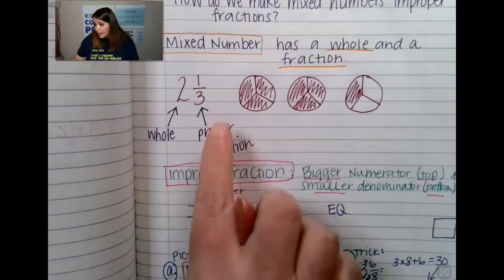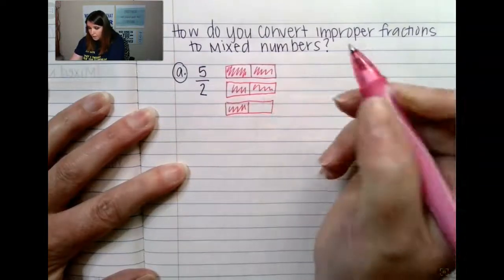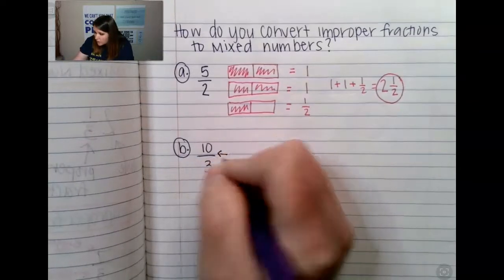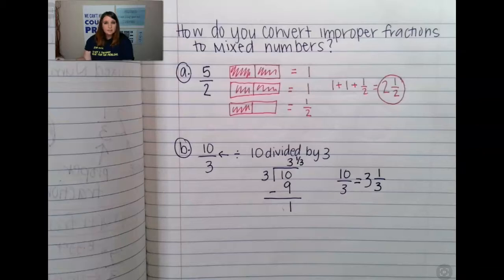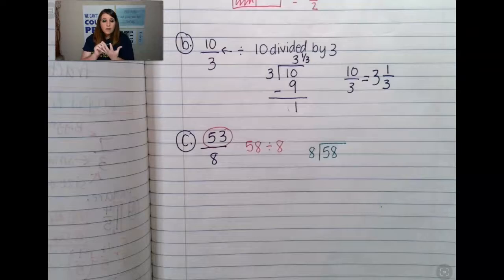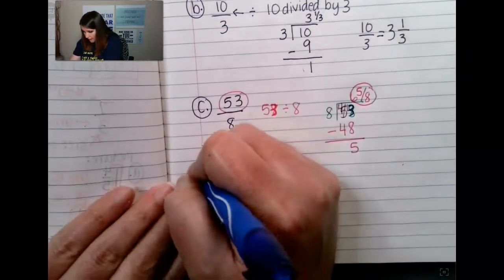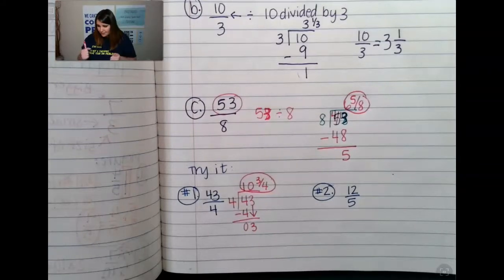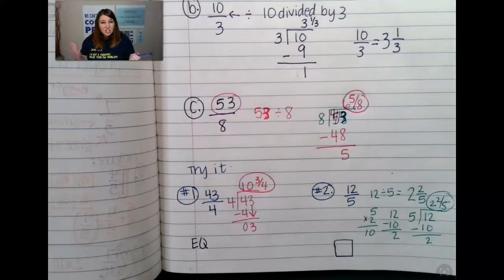Converting Improper Fractions to Mixed Numbers